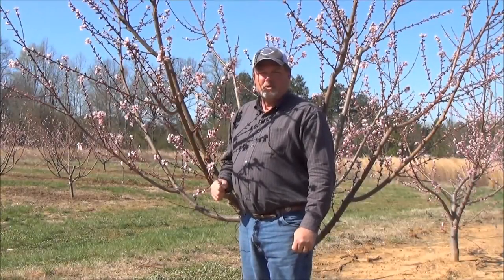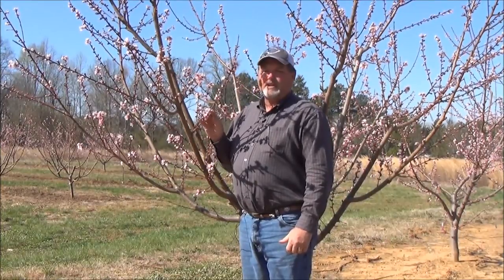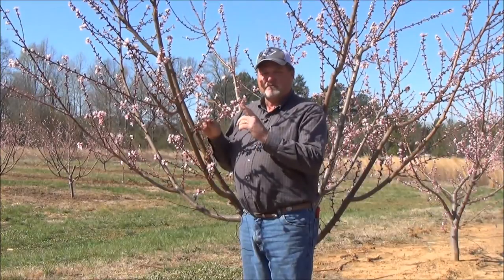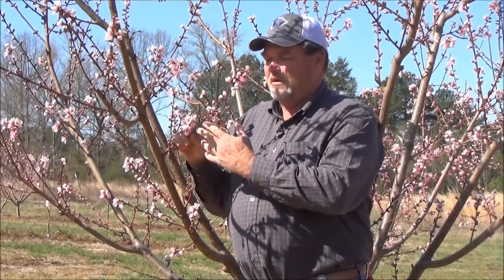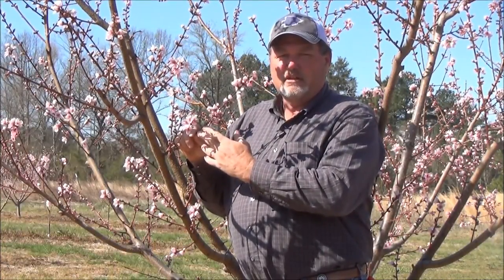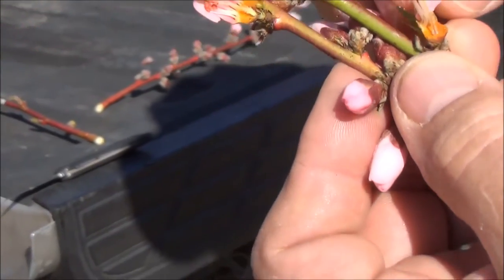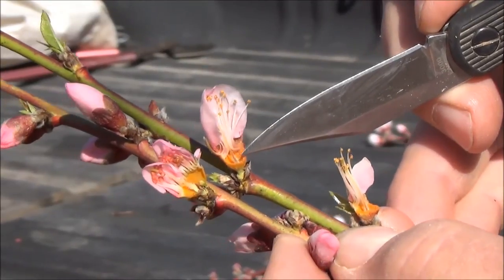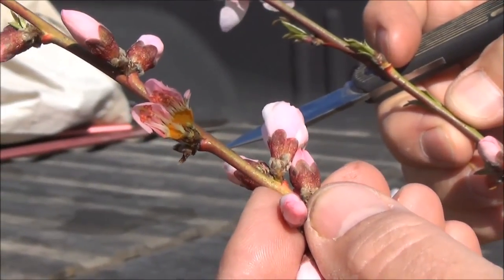Evaluating Freeze Damage to Peaches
In this video, Mike Reeves, Regional Extension Agent for Commercial Horticulture explains how to determine the amount of damage done by the March 26th early morning freeze, so that growers can decide how to proceed with their cultivation practices, be it fertilization, pruning, etc.  Discusses damage done to open and closed blooms or buds.